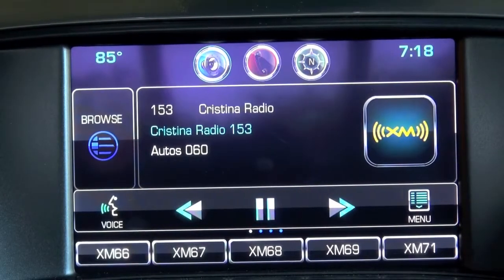Autos 0 60 2014 Hyundai Equus drive around Miami